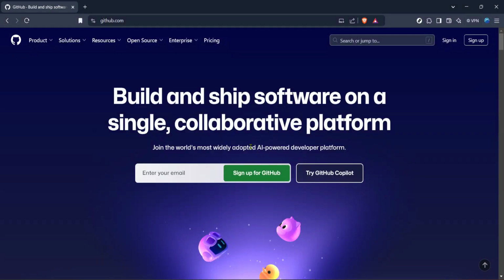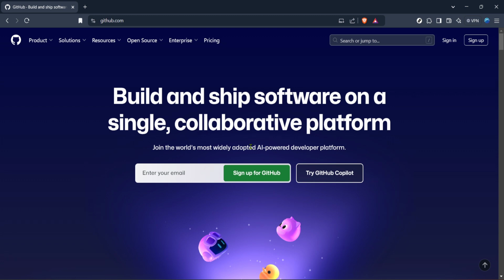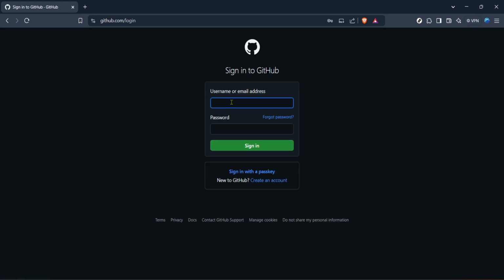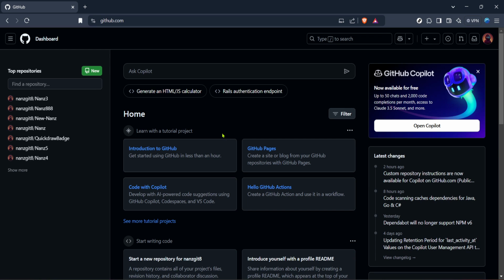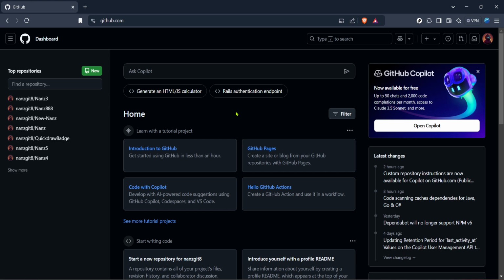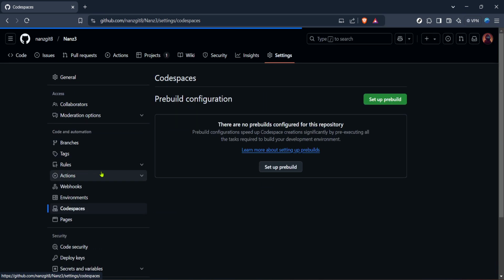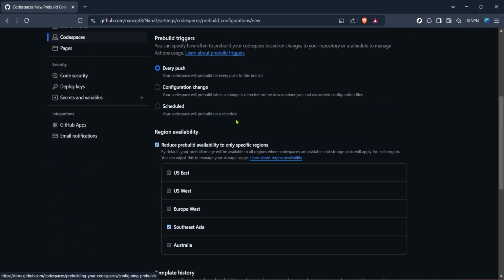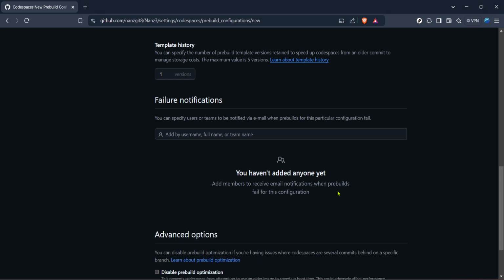How to Github Codespaces (Full 2025 Guide)